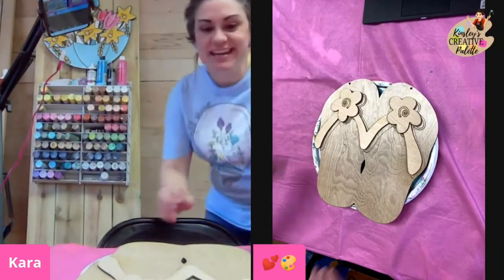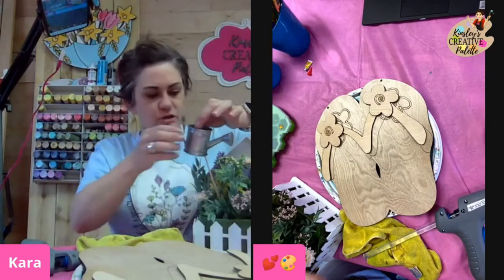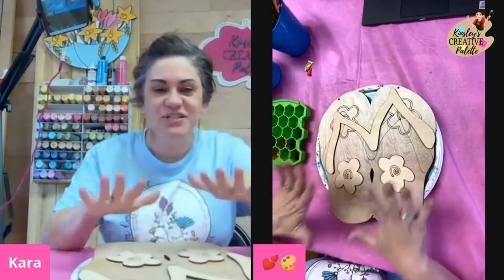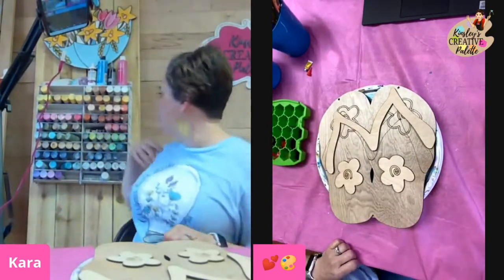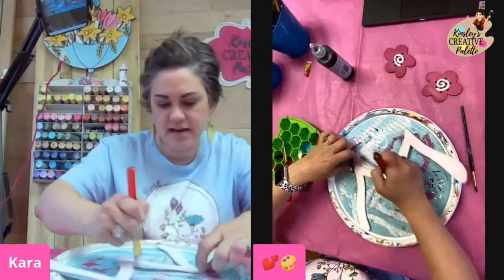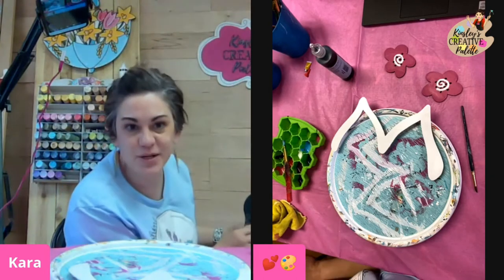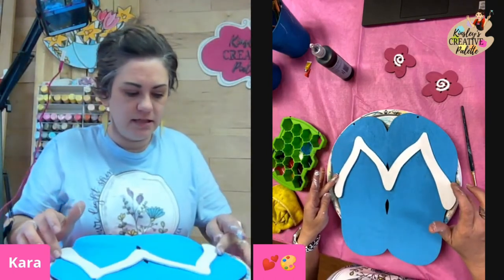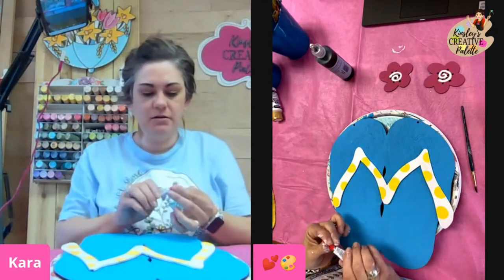3D Flip-Flops | Paint a Door Hanger | Kinsley's Creative Palette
3D Flip-Flops | Paint a Door Hanger | Kinsley's Creative Palette